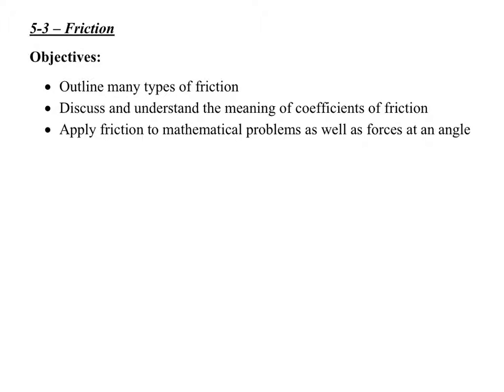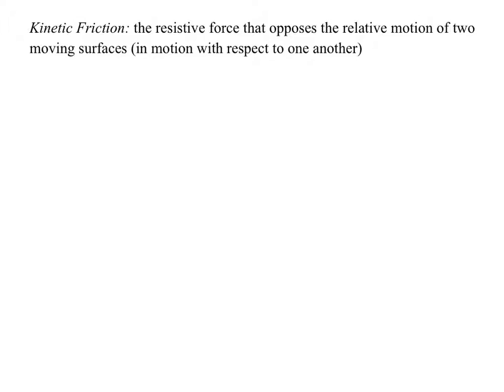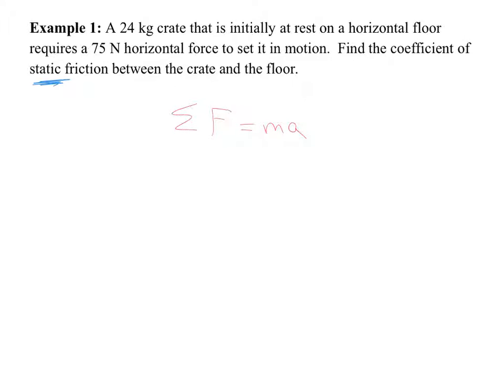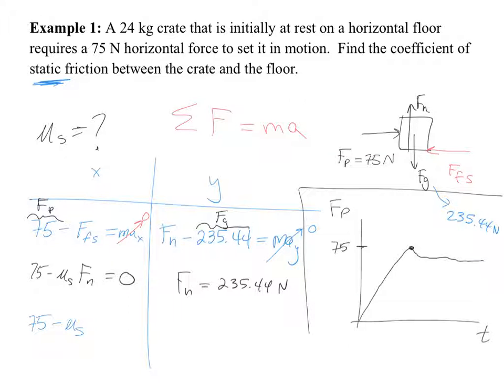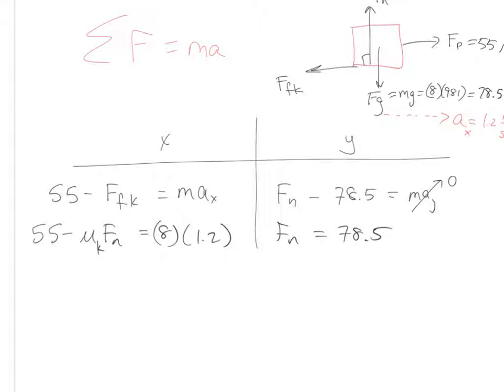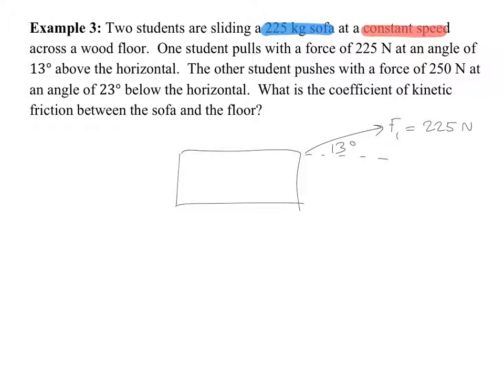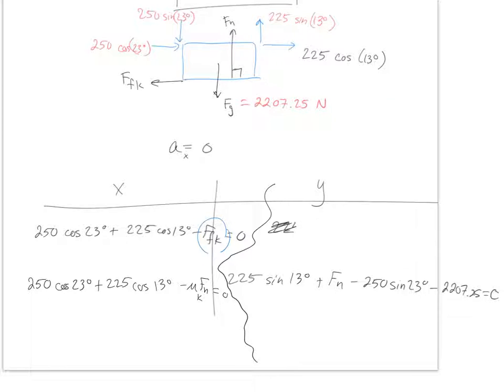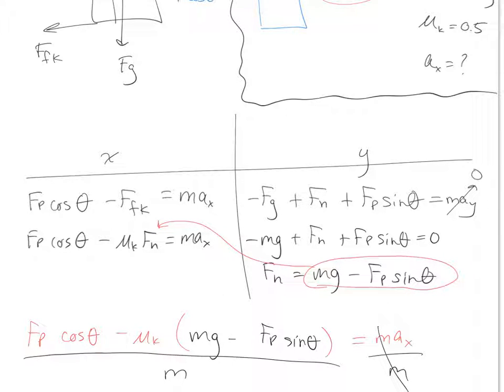5-3 - Friction (Part 1)